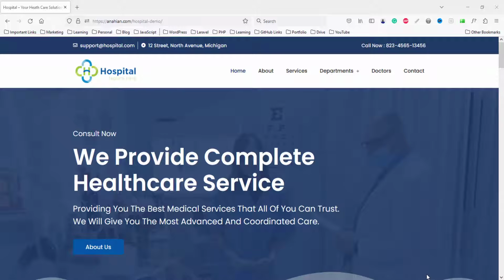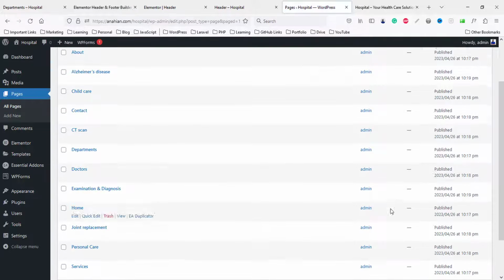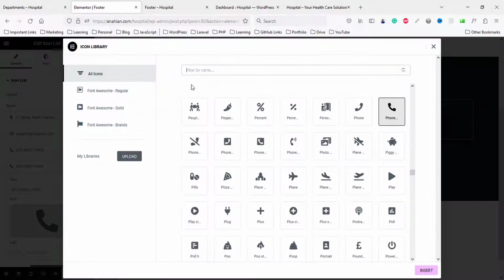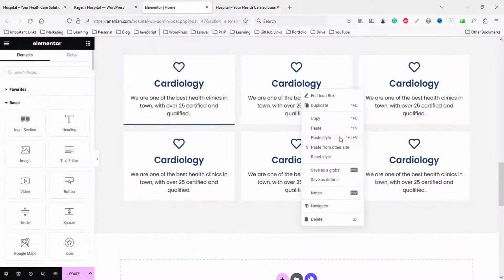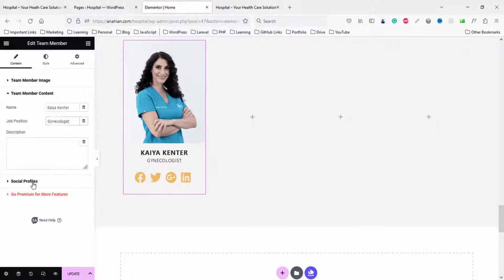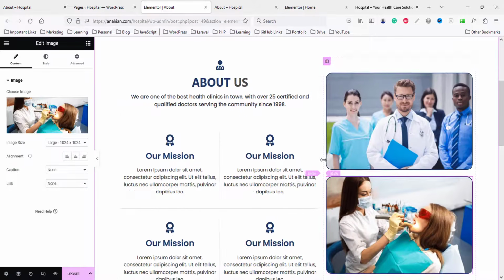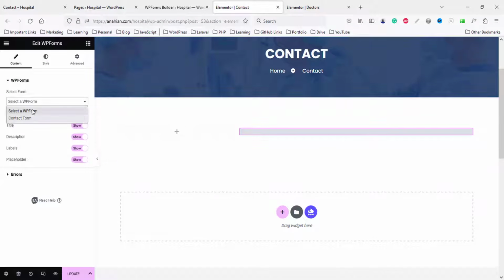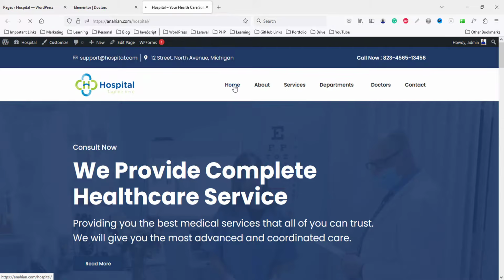How to Create a Medical / Healthcare / Clinic / Hospital / Dentist Website in WordPress 2026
🎯 Abdullah Nahian | WordPress Developer
Hi, I’m Abdullah Nahian — a professional WordPress developer specializing in custom themes, plugins, Elementor widgets, and Gutenberg blocks. I build fast, secure, and client-tailored websites.

🛠️ Services:
✅ Custom WordPress Theme & Plugin Development
✅ Elementor & Gutenberg Blocks
✅ WooCommerce Integration & Customization
✅ Speed Optimization & Maintenance

Fast, reliable hosting with 24/7 support and free SSL. Perfect for WordPress & websites!